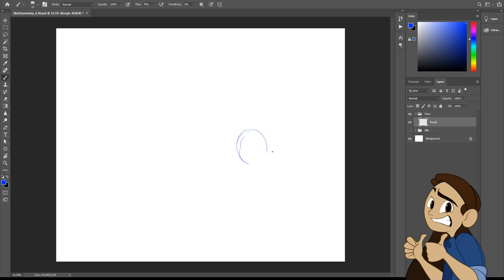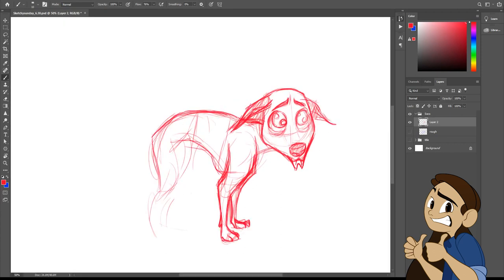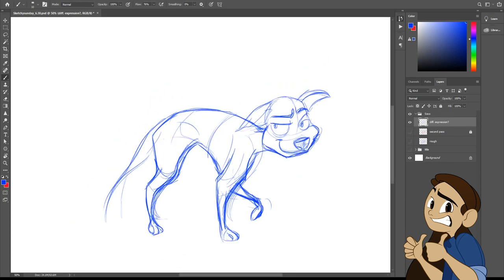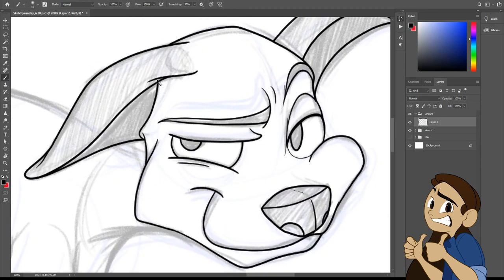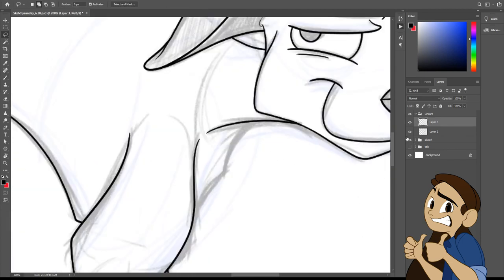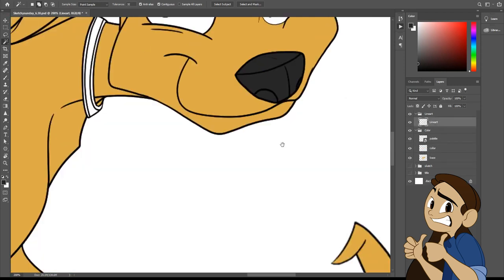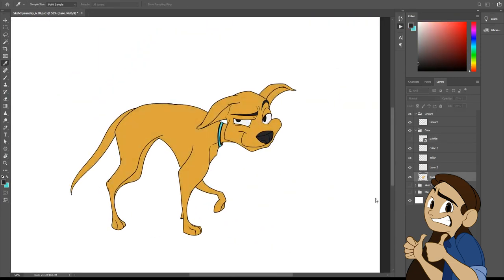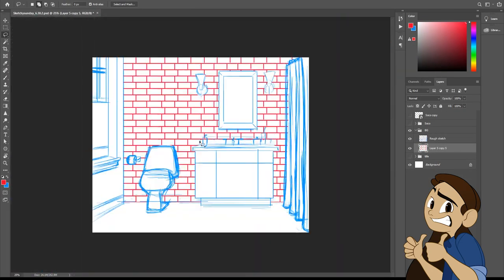Sketchy Sunday: Speedpaint #2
A Behind-The-Scenes look at how I created the latest Sketch of my dog, Soco, for my new Sketchy Sunday series!

Hope you all enjoy the Speedpaint!

Wanna Show Me Your Art?
I’d love to see what you’re creating! You can send it to me through my Website or Twitter (links above)

Gear and Tools I Used To Create This Video

If you’re interested in the gear and tools I used to create this video, or if you’d like to impress your friends with your own awesome art, check out the links below!

GEAR:
Zoom H4N (Audio)

Sony MDR7506 Headphones (Audio)

Wacom Cintiq 22HD (Drawing)

Wacom Mobile Studio Pro 13 (Drawing)

TOOLS:
Adobe Creative Cloud (Photoshop, Audition, and Premiere Pro)